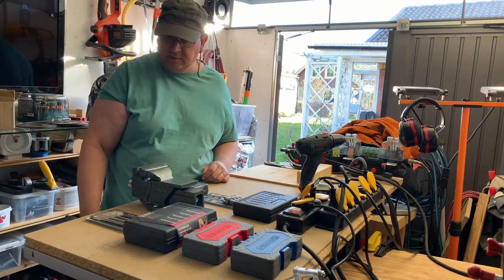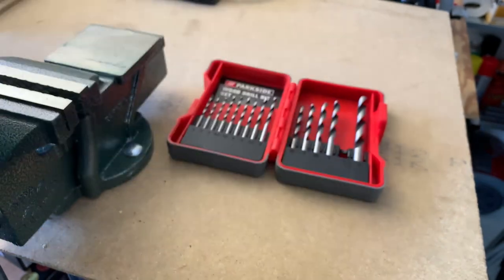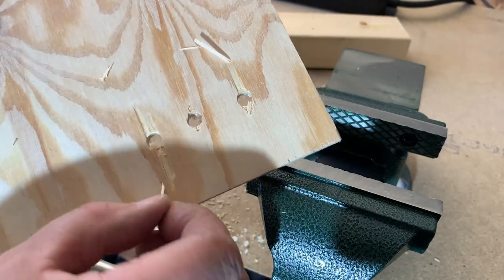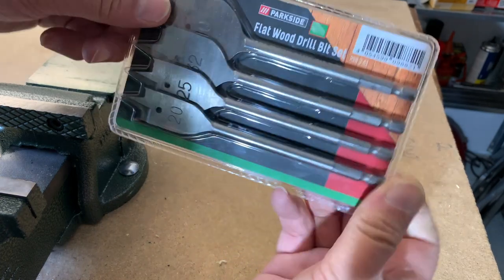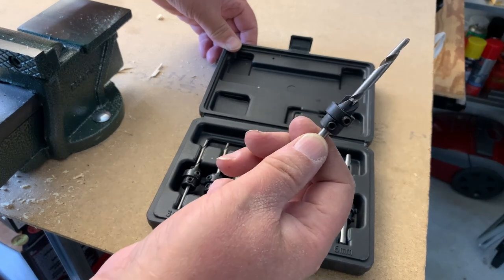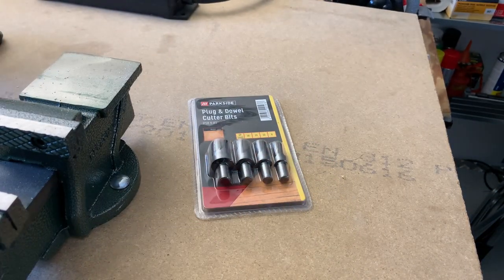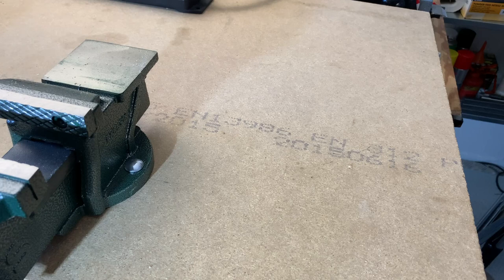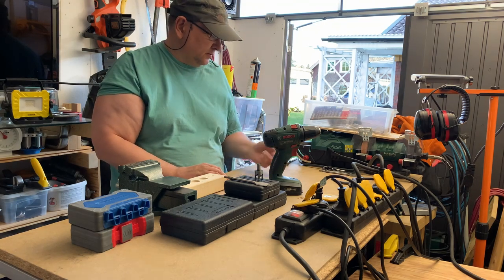Making holes in wood with Parkside